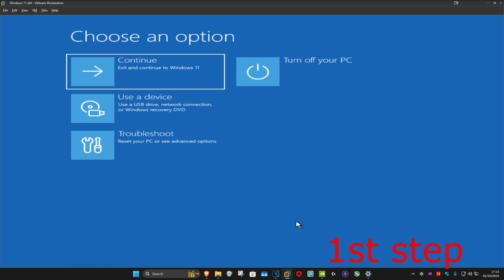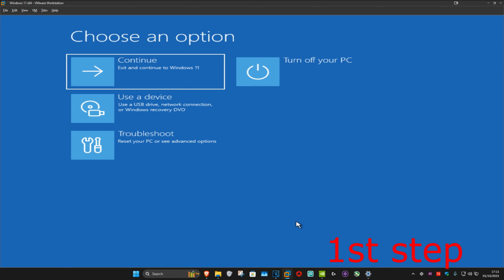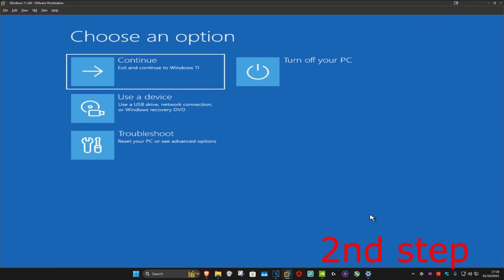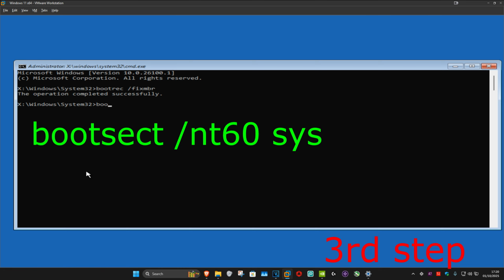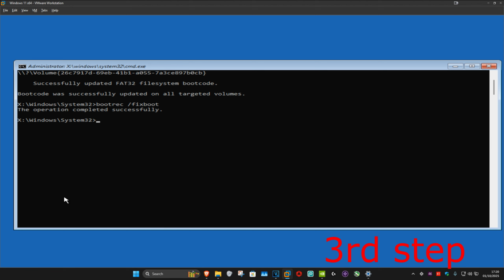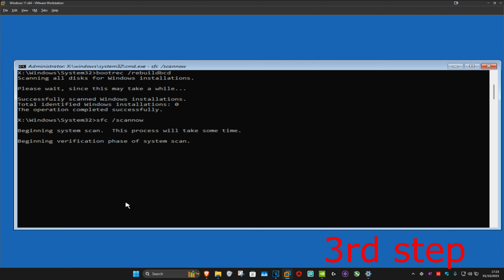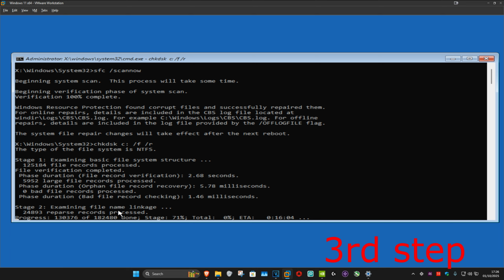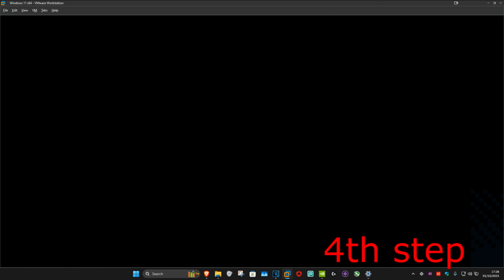How To Fix Your PC Needs To Be Repaired Recovery Blue Screen Error 0xc0000001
In this tutorial, I’ll show you how to fix the "Your PC needs to be repaired" error with the 0xc0000001 code. This error usually occurs when there’s a problem with the boot configuration or system files, which can prevent Windows from starting correctly.

Issues addressed in this tutorial:
Error 0xc0000001 Recovery Blue Screen
Fix "Your PC needs to be repaired" error
Resolve boot configuration issues in Windows
How to repair corrupted system files
Repair Windows startup problems